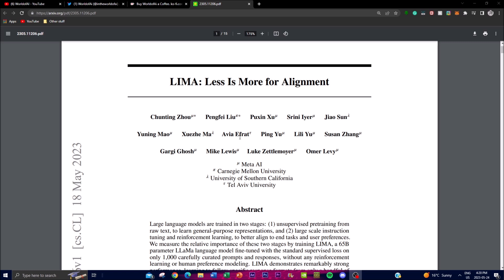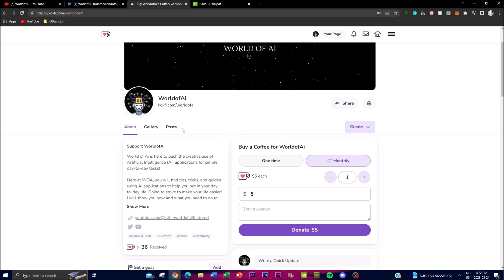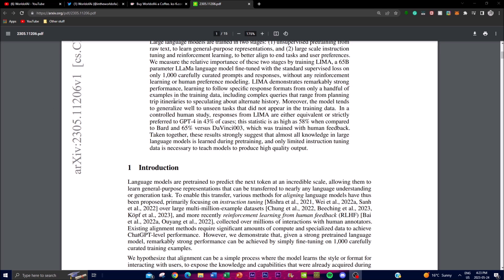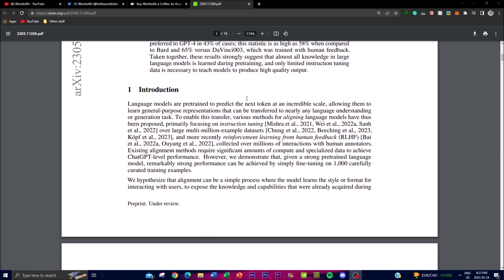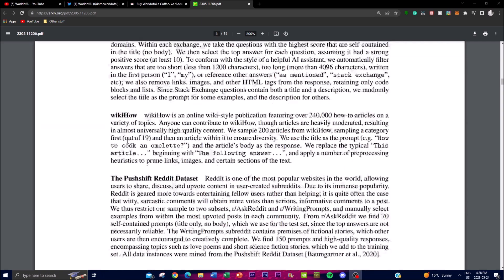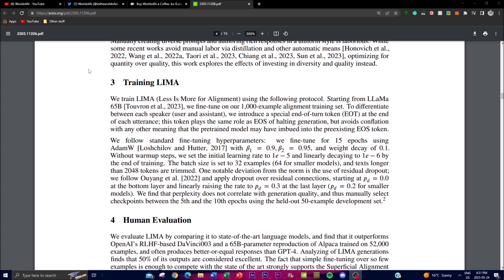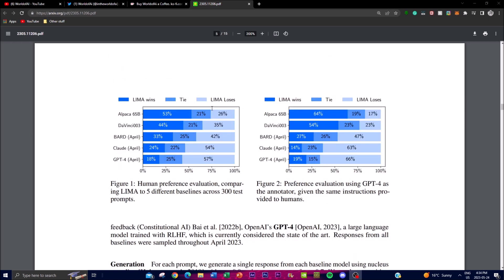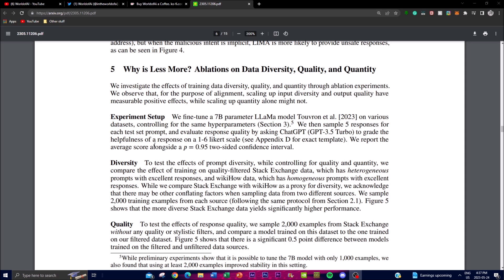LIMA: Meta Ai's NEW Fine-Tuned LLaMa LLM As GOOD As GPT-4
Welcome to our captivating video where we delve deep into the world of language models. In this thought-provoking analysis, we focus specifically on large-scale models and shed light on their intricate training process. Join us as we explore the remarkable journey of "LIMA: Less Is More for Alignment," a groundbreaking 65-billion parameter language model. Language models of this magnitude undergo two crucial stages of training: unsupervised pretraining and fine-tuning with reinforcement learning. These stages are meticulously designed to align the models with specific tasks and user preferences. Our mission is to unveil the relative importance of each stage by studying LIMA's training methodology. What sets LIMA apart is its remarkable fine-tuning process, achieved without any reinforcement learning or human preference modeling. Astonishingly, the model doesn't rely on explicit instructions but rather utilizes a standard supervised loss approach. Despite these constraints, LIMA astounds us with its exceptional performance, showcasing an unparalleled ability to comprehend and adhere to specific response formats with just a handful of examples from the training data.

Throughout this video, we provide you with a comprehensive overview of "LIMA: Less Is More for Alignment." We explore the nuances of large-scale language models, their training journey, and the significance of unsupervised pretraining and fine-tuning. Prepare to be amazed as we share fascinating insights and key takeaways from the authors' in-depth research. But that's not all! We invite you to engage with our content.

Additional Tags

Thank you for joining us on this captivating journey through the fascinating world of language models and LIMA. Get ready to expand your knowledge and be at the forefront of AI advancements!